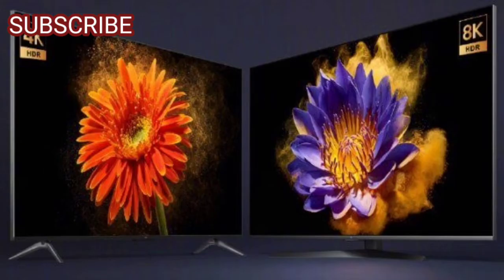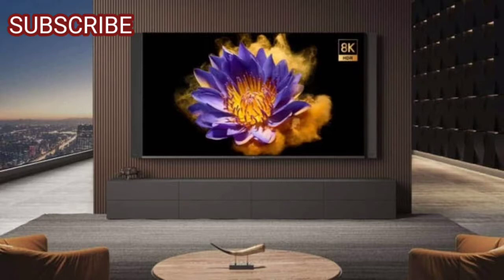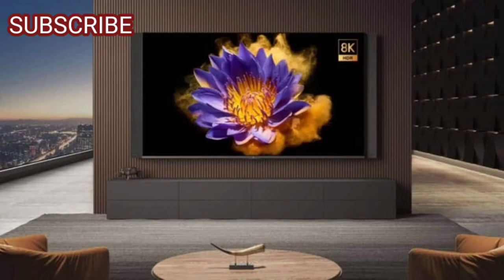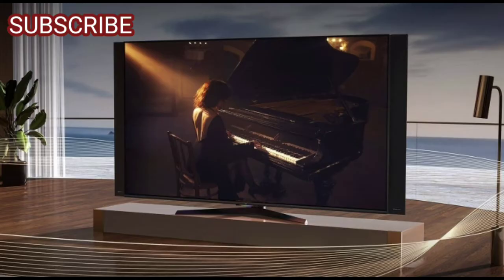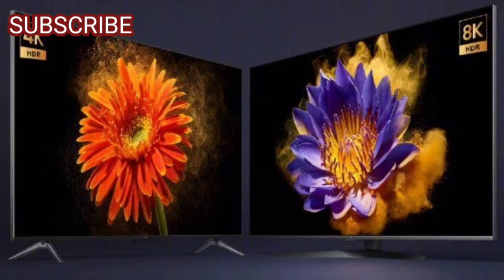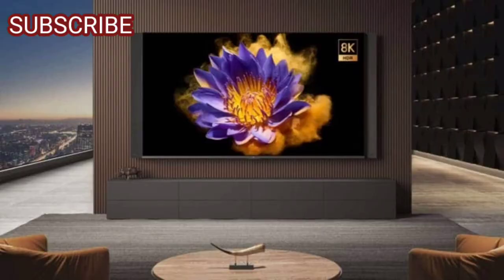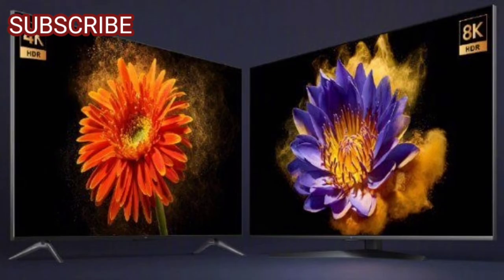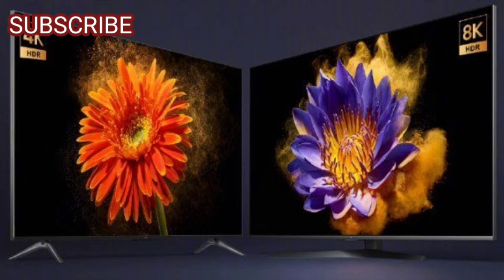XIAOMI UNVEILS MI TV LUX ULTRA 82-INCH SERIES WITH 8K DISPLAY AND 5G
xiaomi is well known for its competitive smartphones, however, the company has much more to offer if you’re in the right country. In its homeland, the company has a huge portfolio of products from electric shavers to electric bikes, from kids-centric tablets to stunning smart TVs. Talking about the latter, today, Xiaomi unveiled a new series of Smart TVs in China. The company currently calls this new lineup Mi TV Lux 82-inch and Mi TV Lux Ultra 82-inch. If their names didn’t spoil that for your, yeah they come with 82-inch displays.The new panels bring MEMC motion compensation technology, Dolby Vision, and Dolby Atmos support. The  Lux Ultra 82-inch brings a whopping 8K resolution with a 60Hz refresh rate. Another interesting detail is that this is one of the first TVs to ship with 5G connectivity.

Mi TV Lux 82-inch specifications
The Mi TV Lux 82-inch is the “low-end” offering of the series, but don’t think that this means less than “premium specs”. For instance, the TV brings a 4K OLED panel with HDR10+ support and a 178-degree viewing angle. It also comes with a 93% DCI-P3 color gamut, a 1000 nits peak brightness, and a 1400000:1 contrast ratio. This TV carries a MediaTek MT9650 chipset with Mali-G52 MCI GPU and does not include 5G connectivity. The chipset is paired with 5GB of RAM and 64GB of storage. It runs on the Patchwall platform.The software is packed with automatic low latency mode, variable refresh rate. Connectivity features include Dual-Band Wi-Fi, Bluetooth 5.0, 3 HDMI 2.1 ports, 2 x USB, S/PDIF, and an Ethernet port.Mi TV Lux Ultra 82-inch specifications
The Ultra variant is the model for those who want a next-level experience. The OLED display brings a whopping 8K resolution with a 178-degree viewing angle. It comes with a wider DCI-P3 Color Gamut with 98 percent. Moreover, this display is brighter with a 2000 nits peak brightness and 1400000:1 contrast ratio. The panel also brings HDR10+, MEMC, and Dolby Vision support.

The chipset is an uncommon Novatek 72685 solution. It’s a Quad-Core chipset with Mali G51 MP4 GPU. The most interesting part is that this chipset brings seamless 5G connectivity. The smart TV is backed with 4GB of RAM and a whopping 256GB of Storage. Another premium details are a retractable soundbar on the sides that has eight speaker units.The software also brings automatic low latency mode, DC dimming, variable fresh rate. Just like its sibling, this tv runs on Xiaomi’s custom Patchwall. We have dual-band Wi-Fi, Bluetooth 5.0, 3 x HDMI 2.1 ports, 2x UBS, S/PDIF, and an Ethernet port as well.
Although this topic brings “availability” info, there’s no much hope for users outside of China. In its homeland, the Mi TV Lux 82-inch 4K variant is priced at CNY 9,999 which is $1,465. The high-end model with 8K resolution comes at a CNY 49,999 price tag, which is around $7,300. Yeah, 8K panels are far from being accessible at this point. The actual sales will open on October 21.